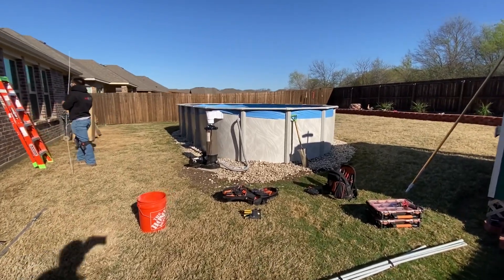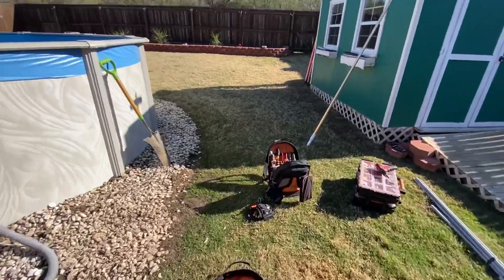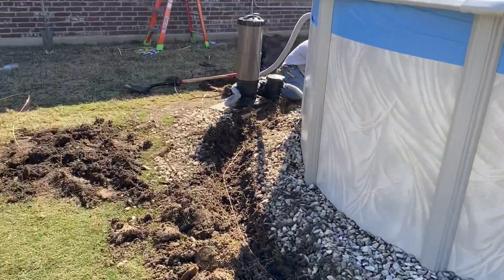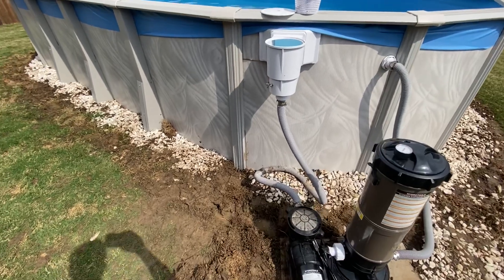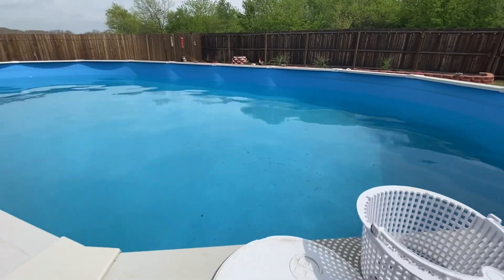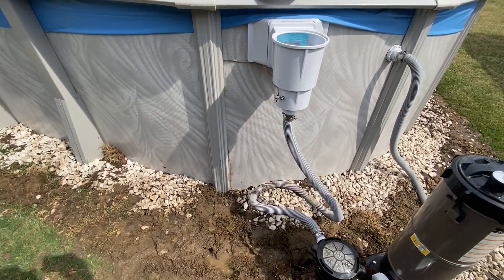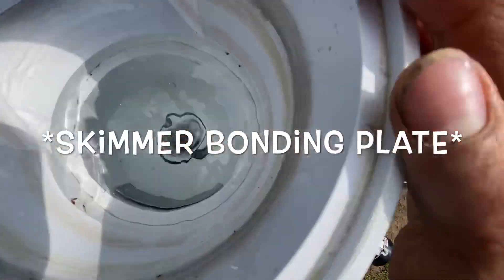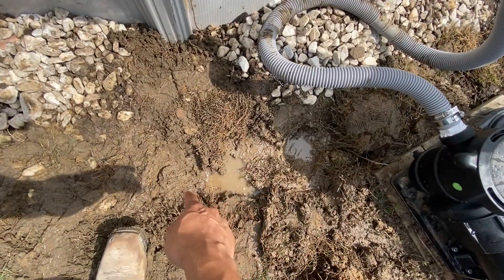Above ground pool electrical installation.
A quick video showing safety requirements for above ground pools. Most important thing when installing electrical for an above ground pool would be the grounding and equipotential bond. Please follow all NEC 2020 code requirements. Servicing all of DFW TX